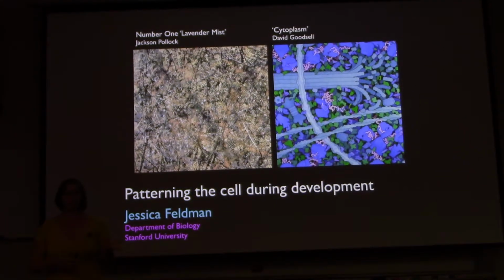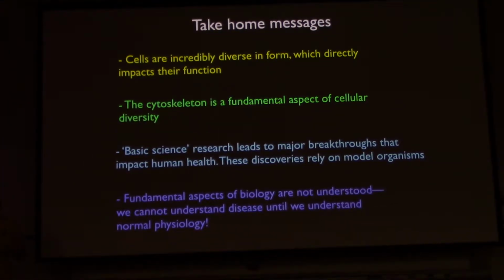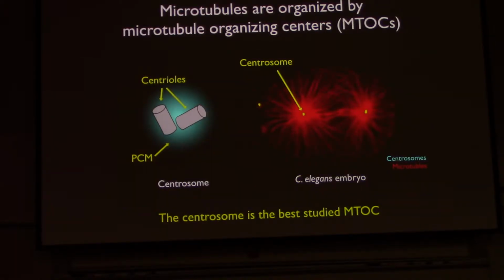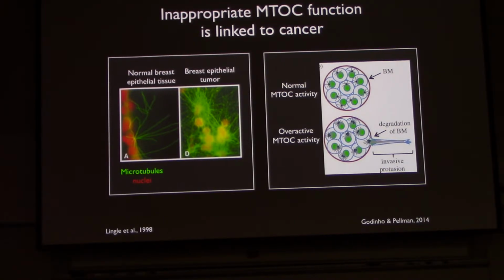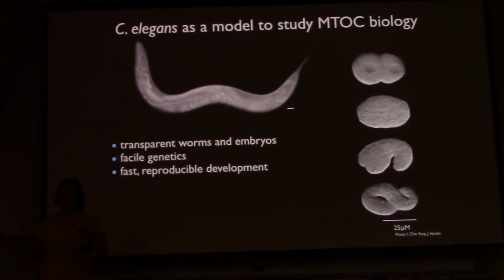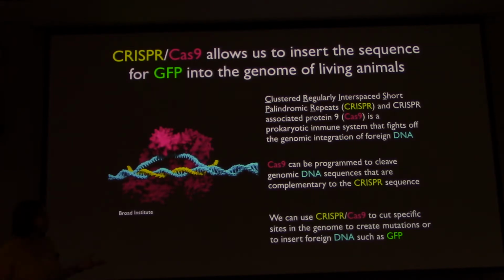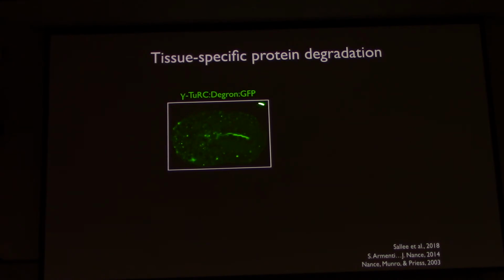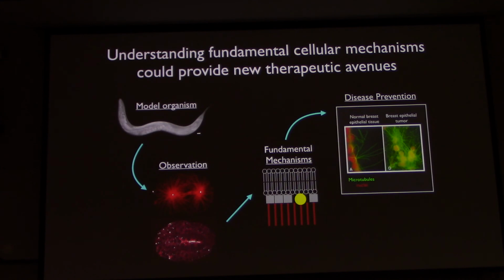Jessica Feldman (Stanford) on "Patterning the Cell During Development"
Jessica Feldman (Stanford/ Biology) on "Patterning the Cell During Development" at a Stanford LASER